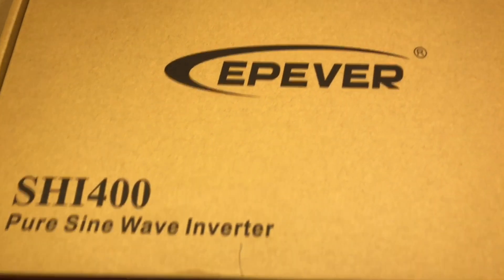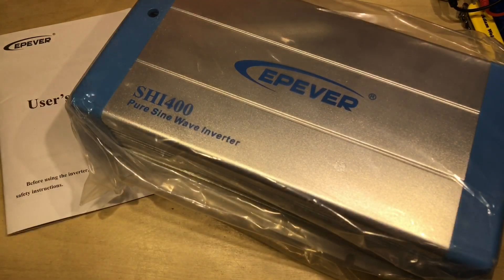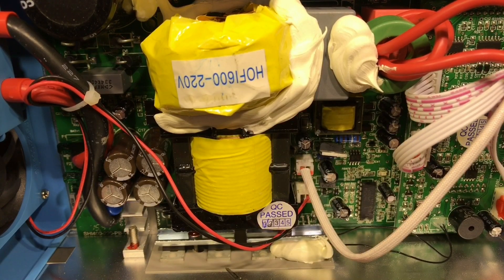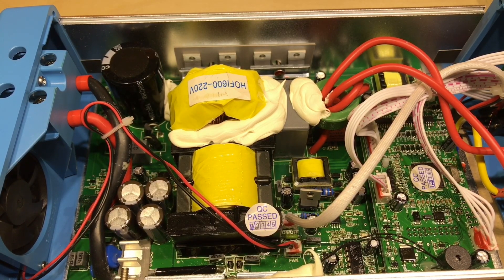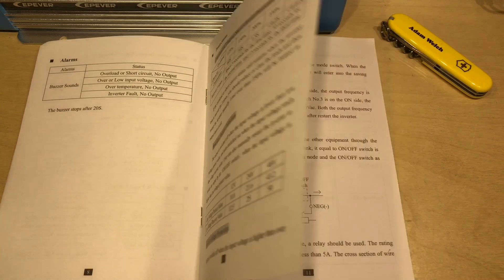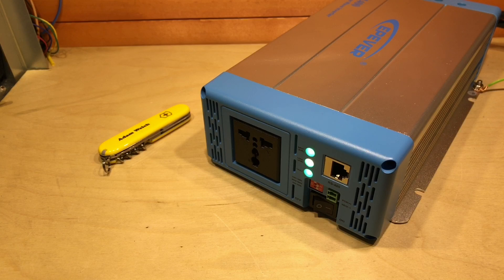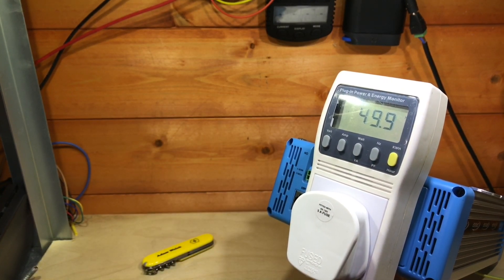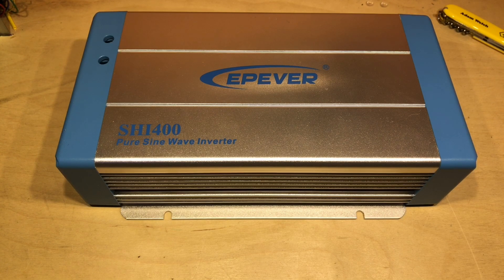EPEver SHI400 Pure Sine Wave Inverter - 12v Solar Shed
I should have bought myself a pure sine wave inverter some time ago.  The modified sine wave one I've been using for the last couple of years really isn't up to much.
AUDIO WARNING - There is some nasty noise from about 8 minutes in.

Be aware that importing items may incur an import charge - I was invoiced by the courier shortly after completing this video.